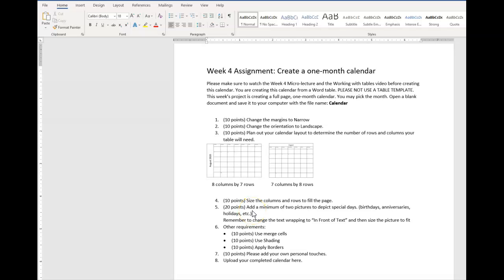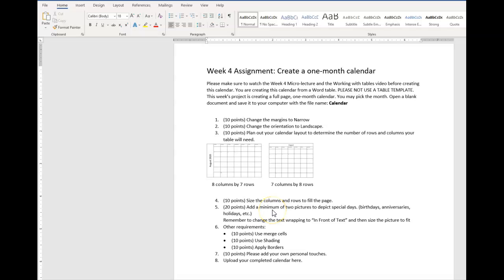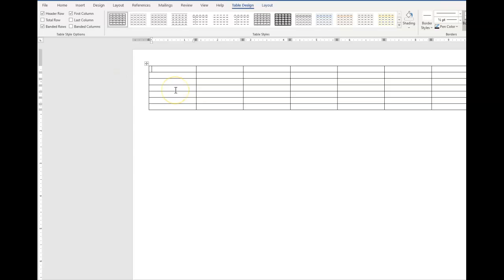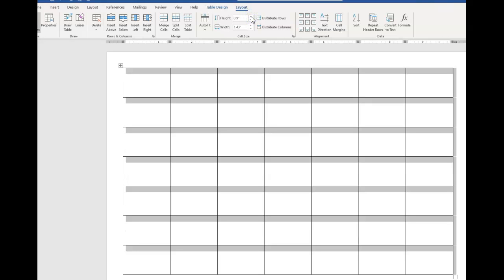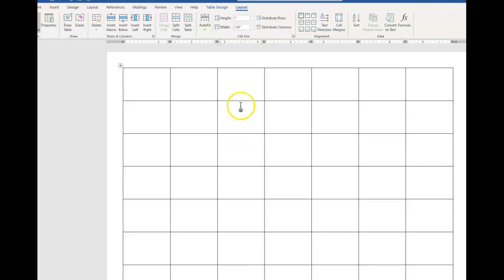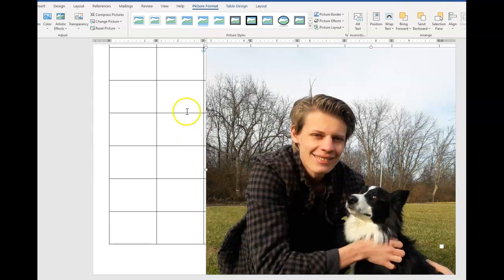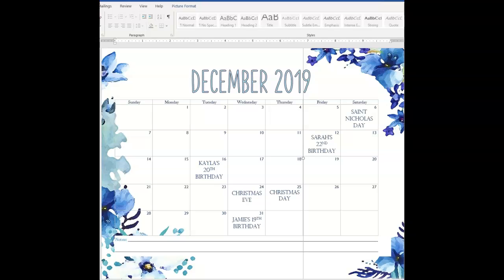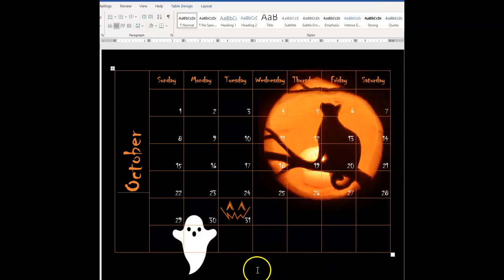Ms. Kidder's Week 4 Word Micro-lecture